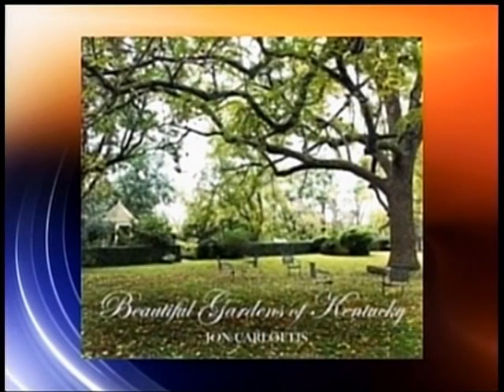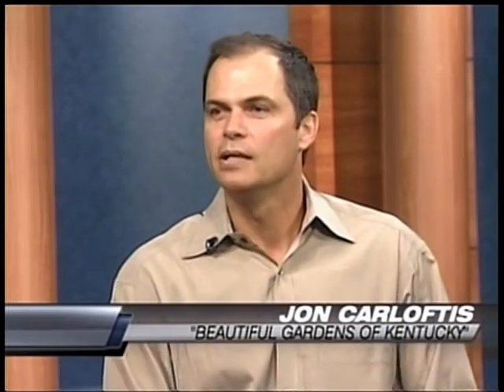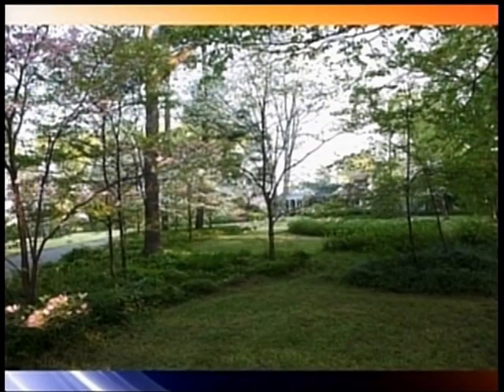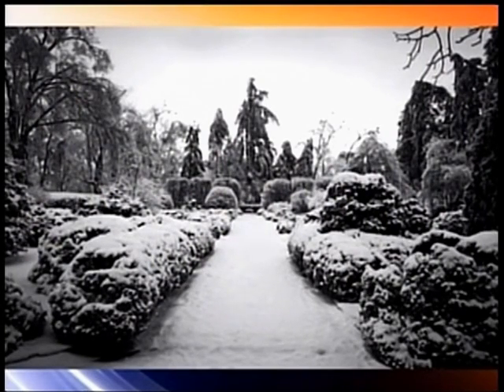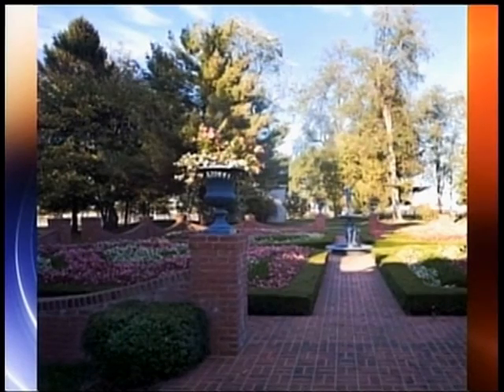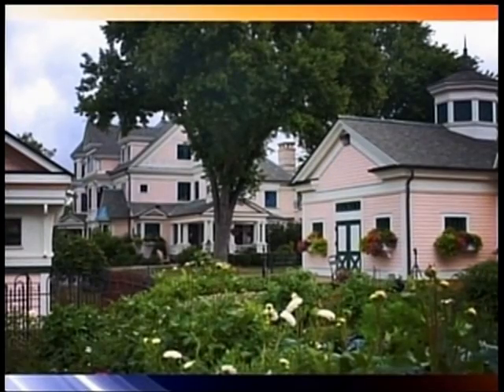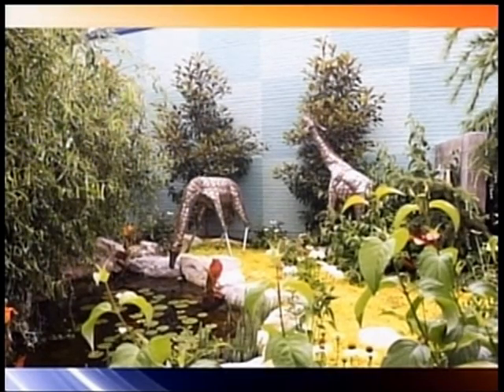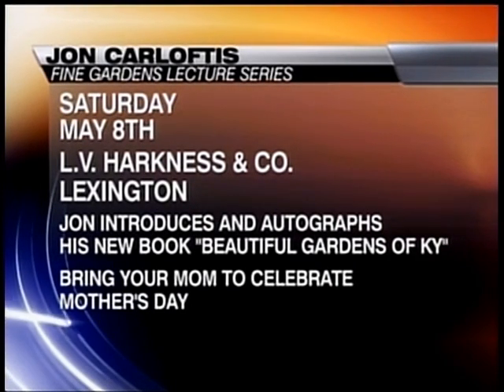Jon Carloftis Day at L.V. Harkness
May 8th • 10:00 am  5:00 pm

The store will be aflutter as Jon introduces and autographs his latest book, Beautiful Gardens of Kentucky. In addition, the newest members of his birdhouse collection, My Old Kentucky Home and Jons Hat, will be available. To add to this celebration, the L.V. Harkness Rooftop Garden (designed and updated by Jon) will be open in all its glory for everyone to enjoy.